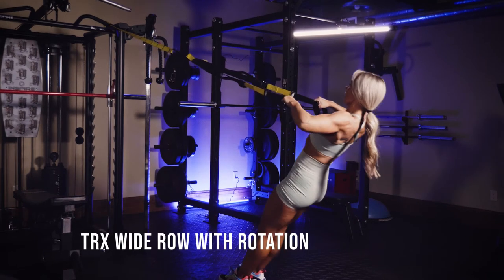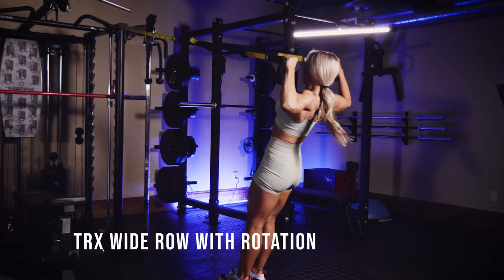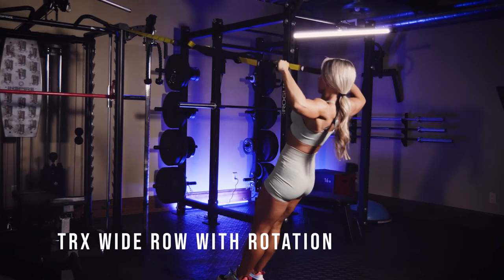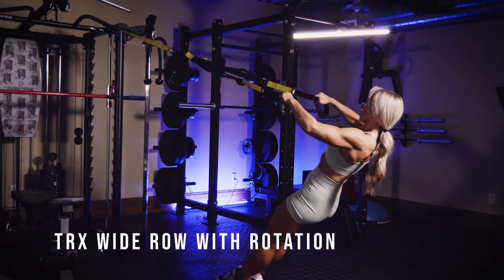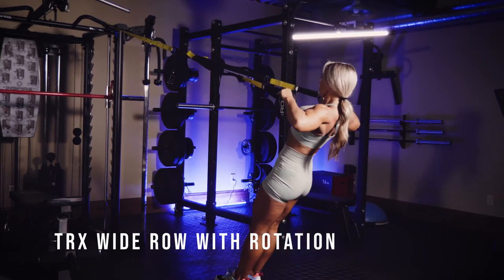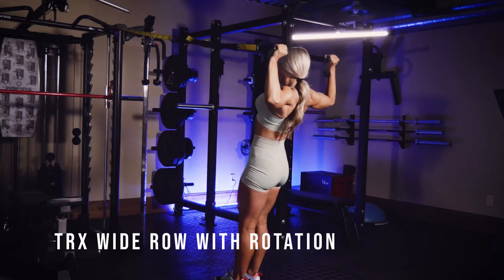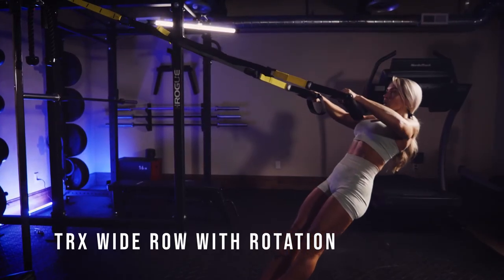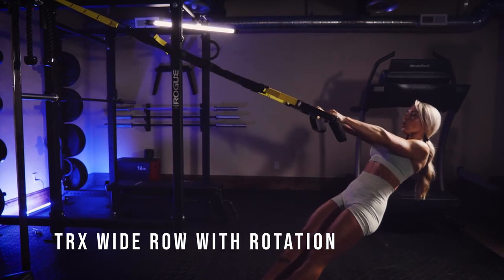TRX Wide Row With Rotation